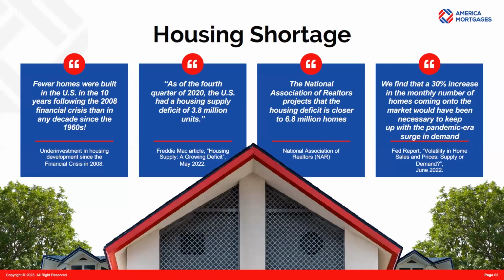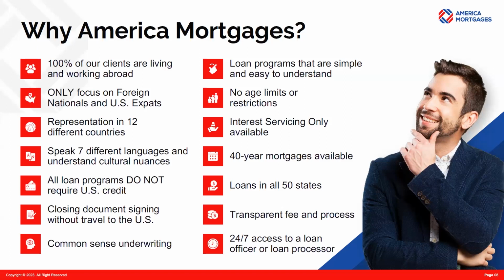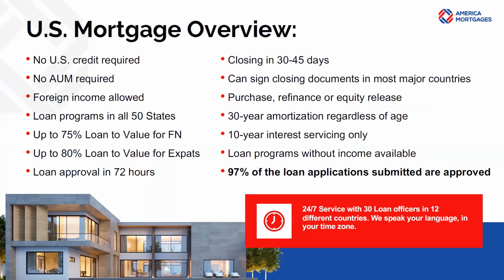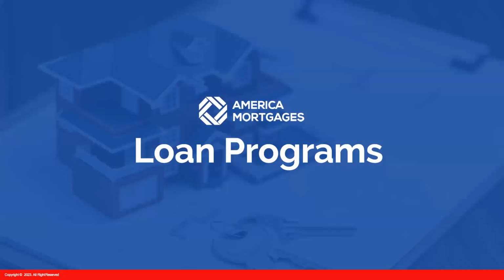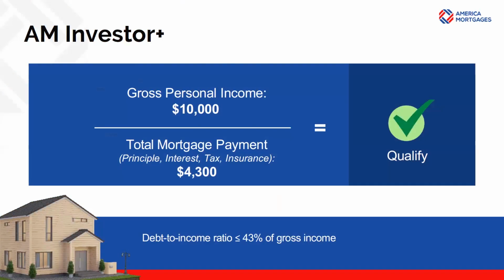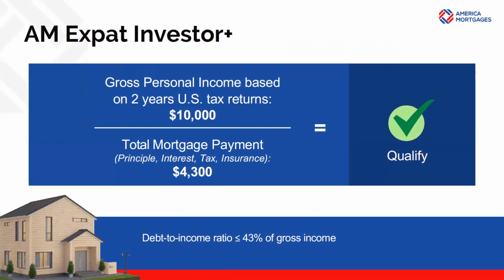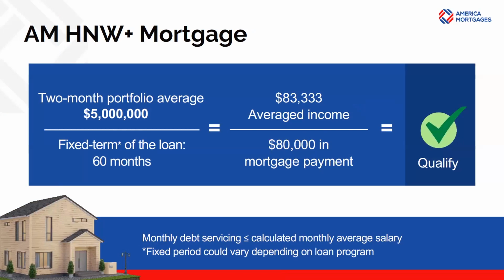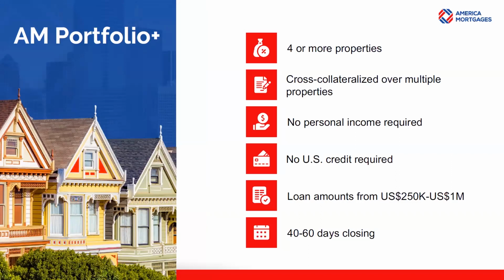Canadians Are Investing in U.S. Real Estate | Here's How They Fund It | America Mortgages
Thinking about buying property in the United States from Canada? In this video, Canadians Are Buying U.S. Homes | The Financing Strategy Revealed | America Mortgages, we explain how Canadian investors can finance U.S. real estate using their Canadian income, credit, and savings. You'll learn why many Canadians are investing in the U.S., how the mortgage process works, and the loan programs available to help make buying easier. We also cover how rental income can support your investment goals and share practical tips to help you make informed decisions. Whether you're buying your first U.S. property or expanding your portfolio, this video will help you understand the steps to get started with confidence.

🍁 𝐀𝐛𝐨𝐮𝐭 𝐀𝐦𝐞𝐫𝐢𝐜𝐚 𝐌𝐨𝐫𝐭𝐠𝐚𝐠𝐞𝐬🍁
Welcome to America Mortgages — your trusted source for mortgage advice, home loan tips, refinancing strategies, credit guidance, and real estate financing information in the United States. Whether you are a first-time homebuyer, planning to refinance, improving your credit score, or learning how mortgage approvals work, this channel provides simple step-by-step tutorials and practical financial insights to help you make smarter decisions. With hundreds of helpful videos covering FHA loans, VA loans, conventional mortgages, interest rates, banking tips, and home buying strategies, America Mortgages makes complex mortgage topics easy to understand for everyone.

no u.s. credit mortgage for canadians
u.s. mortgage for canadian investors
buying u.s. property from canada
canadians investing in u.s. real estate
how canadians get a u.s. mortgage